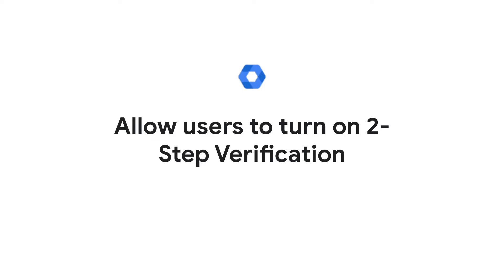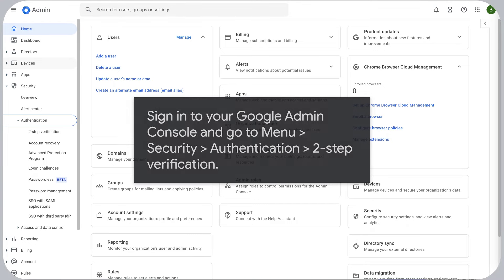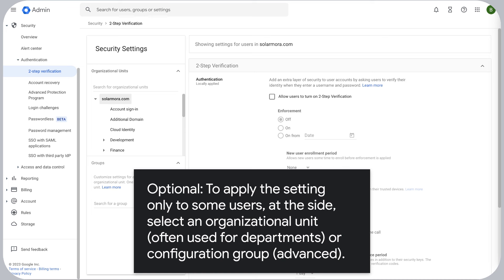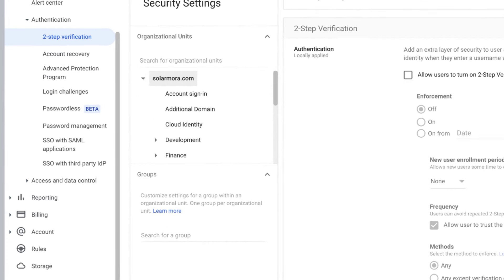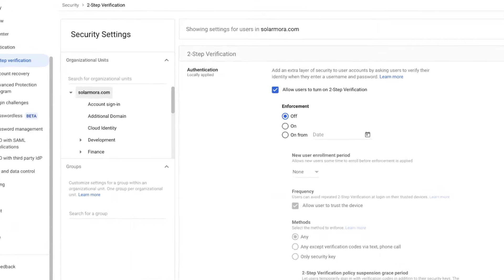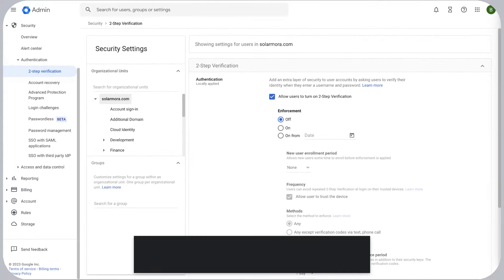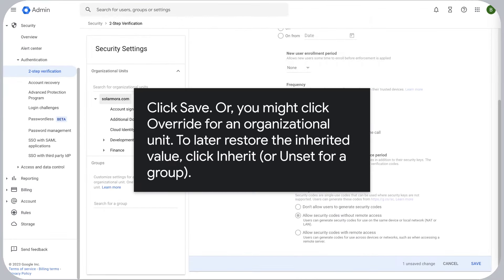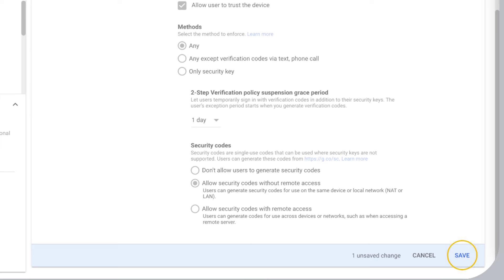Allow users to turn on 2 Step Verification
This video is for administrators who manage Google Workspace for a business or a school. If you want to turn on 2-Step Verification (2SV) for your Google Account, go

In this video you will learn how to allow users in your organization to turn on 2SV to better protect the security of their account. When 2SV is turned on, users sign in to their account in two steps with something they know (their password) and something they have (their phone or a security key).